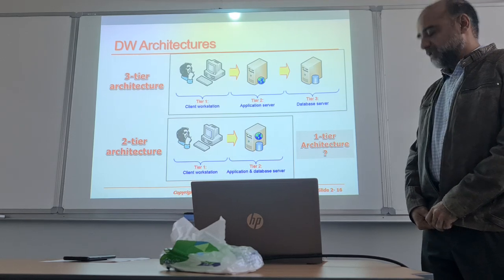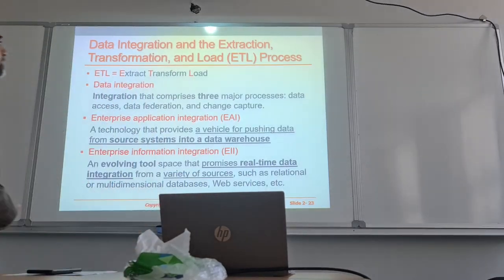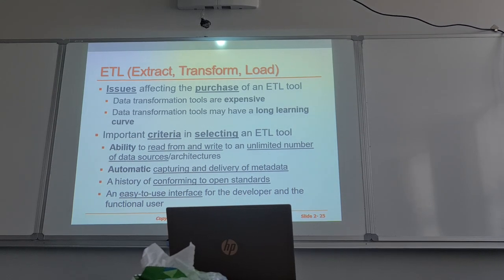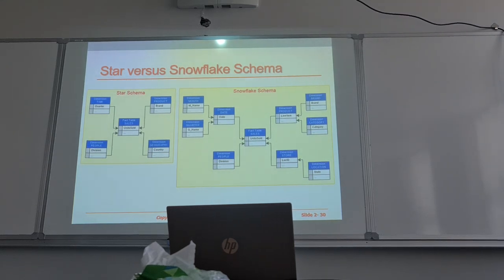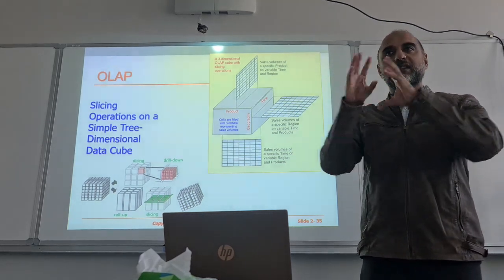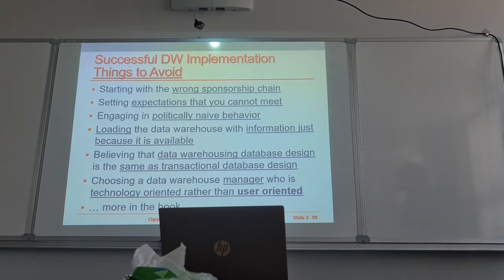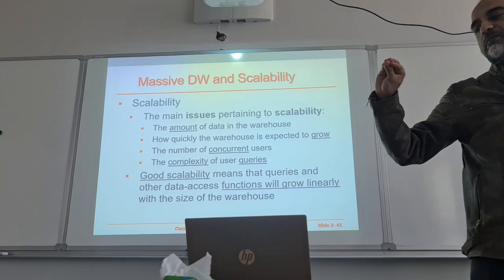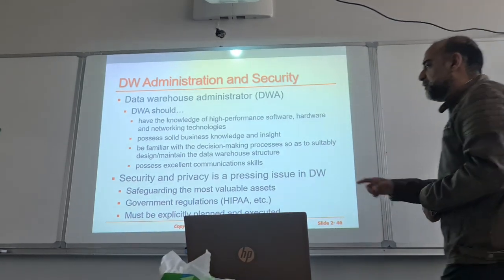March 11, 2024(1)